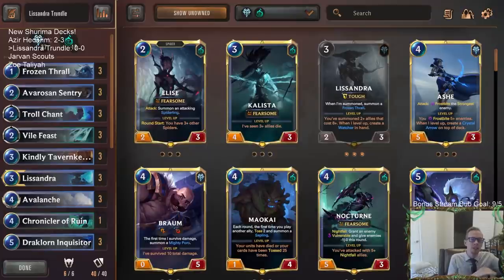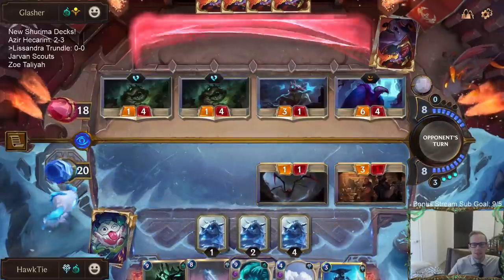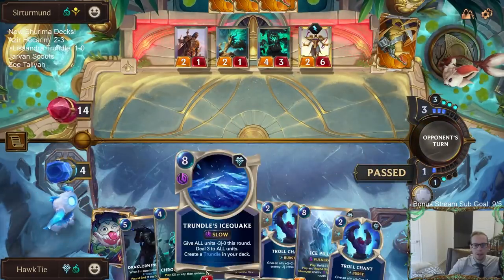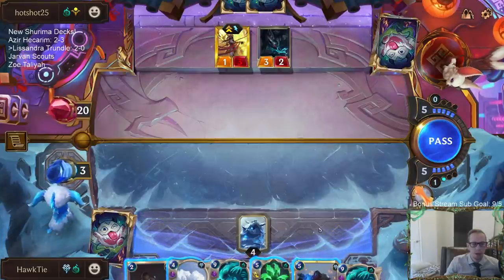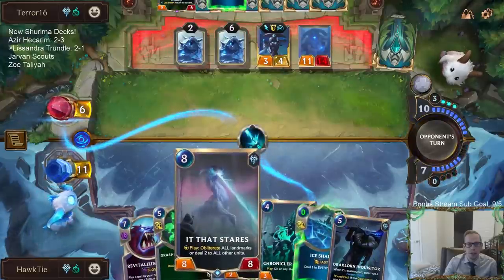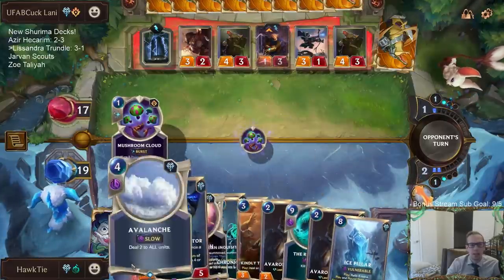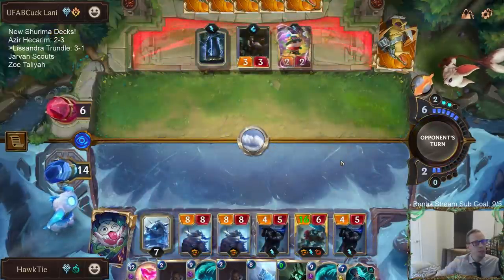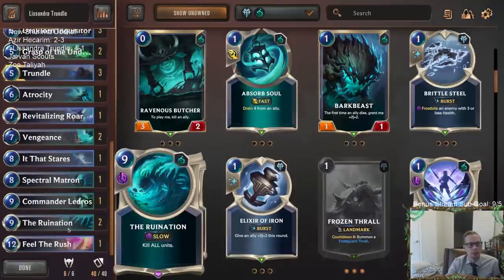Lissandra Trundle: It's always cold in the Freljord | Legends of Runeterra LoR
Legends of Runeterra Ranked deck: Lissandra Trundle
Code:
CECAGBABAECQMAYBAEBRIMQCAMAQEBQBAECSQAIDAECQCDZWAICACBIZEAQSYAYDAEBQIFQ
Champions: Lissandra, Trundle